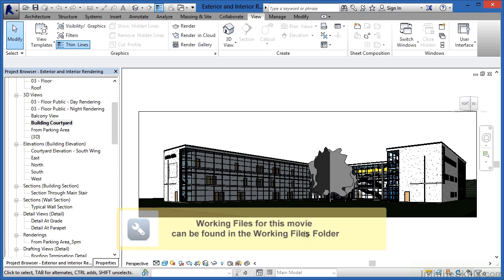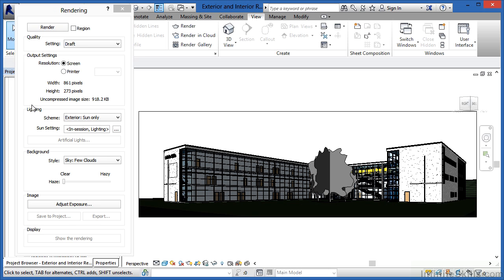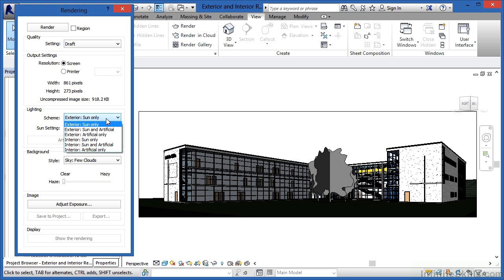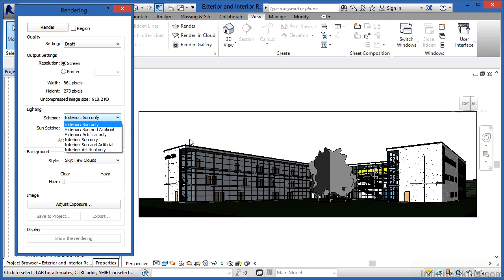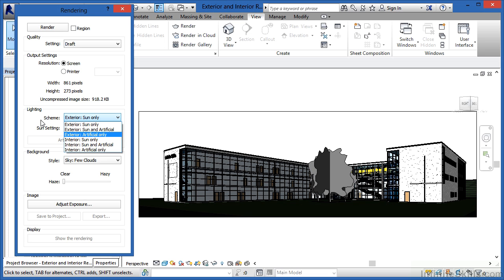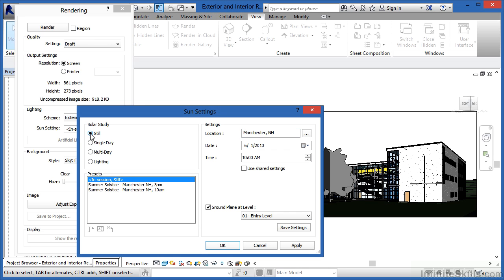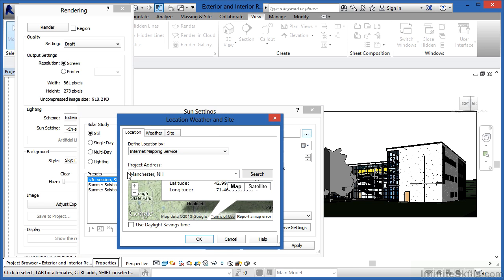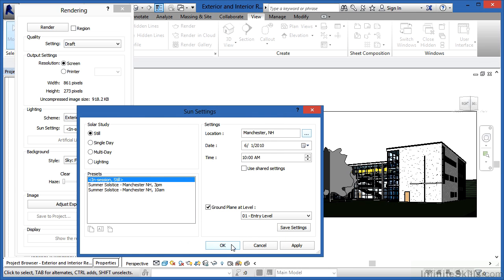24 05 Exterior And Interior Rendering